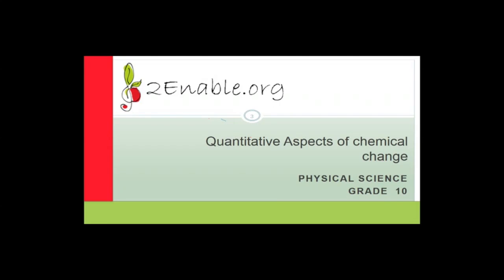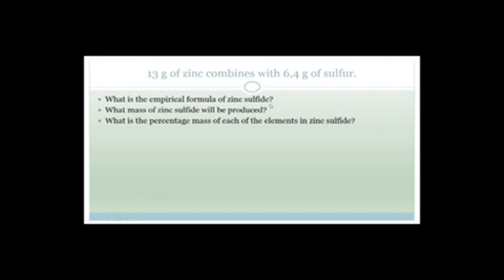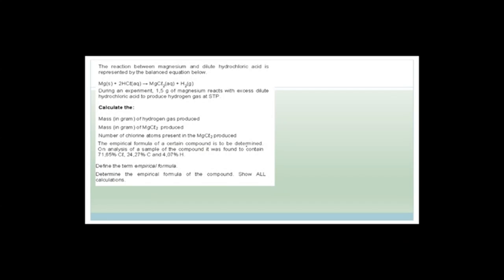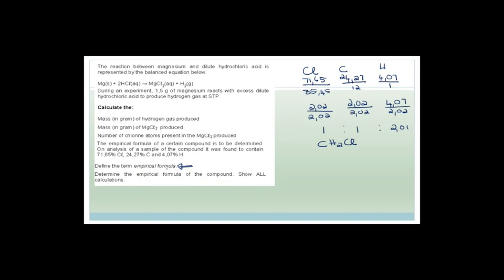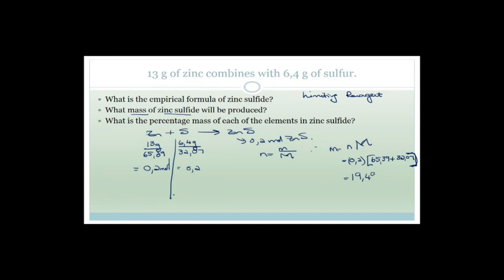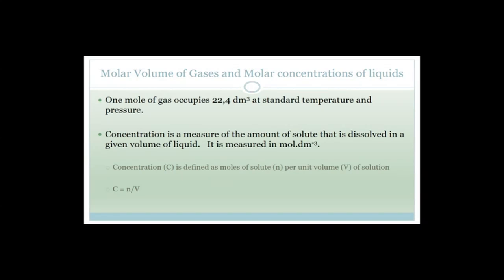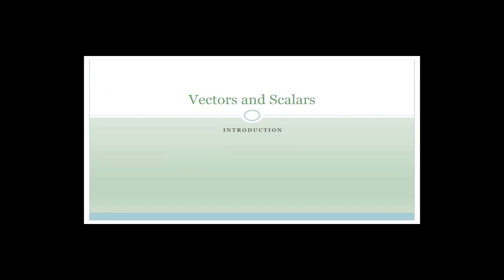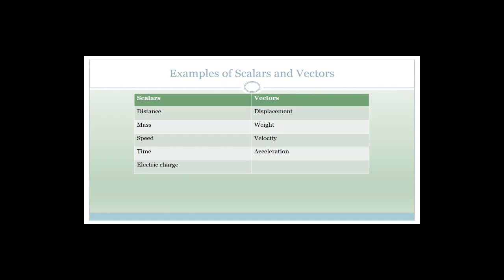Quantitative Aspects of Chemical Change and Vectors and Scalars Week 25 and 26 Revision